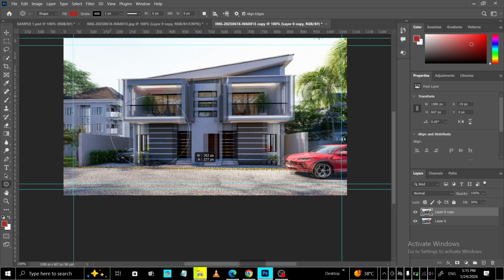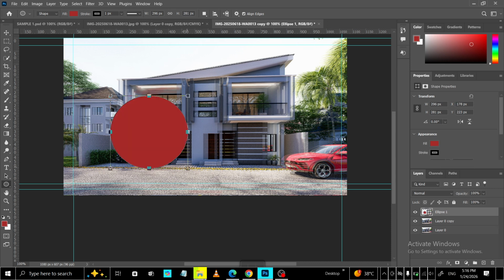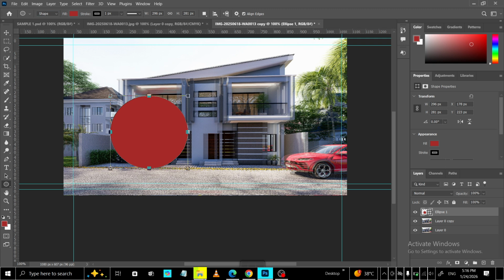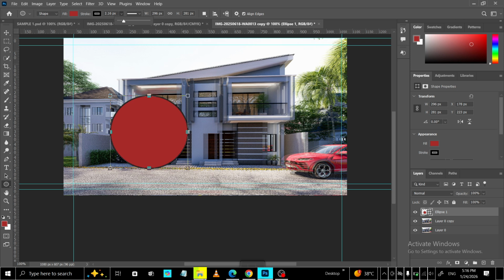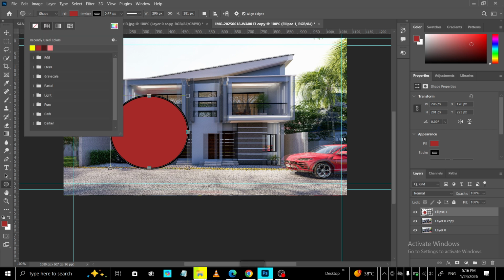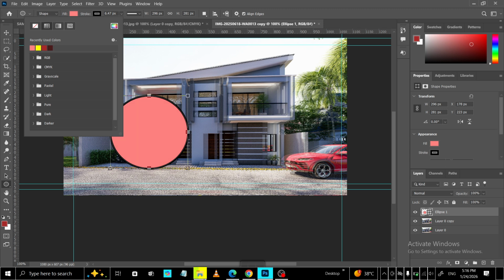How to Draw Circle in Adobe Photoshop 2026 (Step by Step)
In this professional tutorial, we will guide you step-by-step through the process of drawing a perfect circle in Adobe Photoshop. Whether you're a beginner or looking to refine your skills, this video covers essential tools and techniques for creating circular shapes with precision and ease.

By the end of this video, you will have a clear understanding of the various methods to draw a circle in Photoshop. Don’t miss out on enhancing your graphics design skills—watch till the end and transform your creativity!